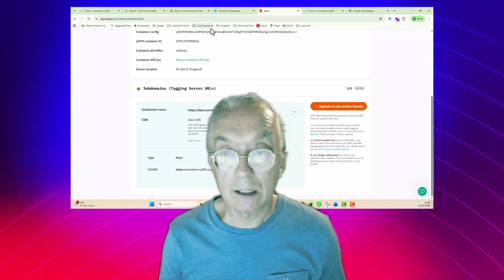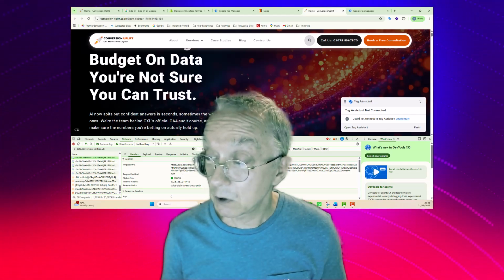Why Converison Tracking is Broken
Are you making expensive marketing decisions using conversion data you cannot fully trust?

Conversion tracking is often installed using a quick WordPress plugin, Shopify app or native integration. These solutions are convenient, but they can leave businesses with missing conversions, duplicate events and unreliable campaign attribution.

In this video, Neal Cole from Conversion Uplift explains five common conversion-tracking problems:

✅ Why plugins and native integrations can produce incomplete data
✅ Why multiple GA4 loaders may duplicate events
✅ When to replace plugins with Google Tag Manager
✅ How server-side Google Tag Manager can improve measurement resilience
✅ Why your server container needs a first-party custom domain
✅ Why dedicated Google Ads conversion tags should support campaign bidding

Web Google Tag Manager provides more flexibility and control than a collection of disconnected plugins. For businesses investing heavily in acquisition, server-side GTM can provide a more robust tracking architecture.

Using a managed hosting service such as Stape can make server-side GTM more cost-effective and easier to implement. However, simply creating a server container is not enough. Your tags, custom domain, consent signals, conversion identifiers and advertising-platform configuration must all work together.

No analytics implementation captures every interaction perfectly. The objective is to minimise avoidable data loss, prevent duplication and give your marketing team numbers it can defend.

Conversion Uplift helps businesses:

• Audit GA4, GTM, consent and advertising tracking
• Implement web and server-side Google Tag Manager
• Improve Google Ads conversion measurement
• Create first-party tracking architectures
• Monitor tracking and identify problems before they affect decisions
• Verify analytics findings produced by AI tools

Our work is led by the team behind CXL’s GA4 audit course, combining automation with experienced human review.

Read the supporting guide: [BLOG LINK]

Request your free website analytics audit: [FREE AUDIT LINK]

If the initial audit identifies important measurement problems, we can provide a full analytics audit, implement the recommended fixes and monitor your tracking on an ongoing basis.